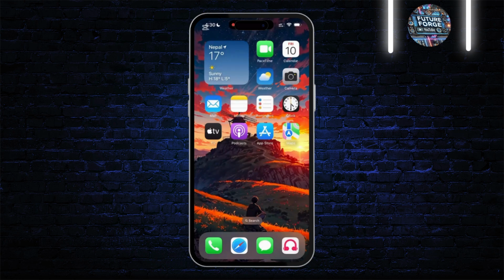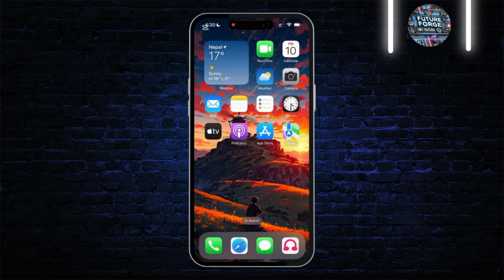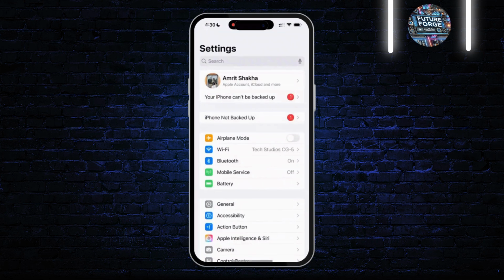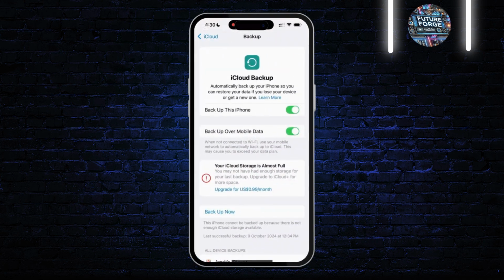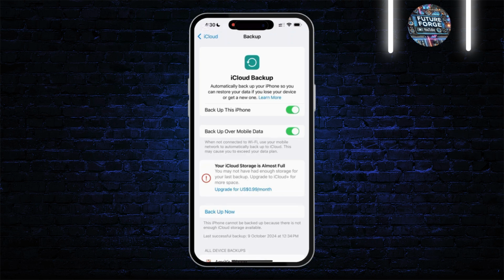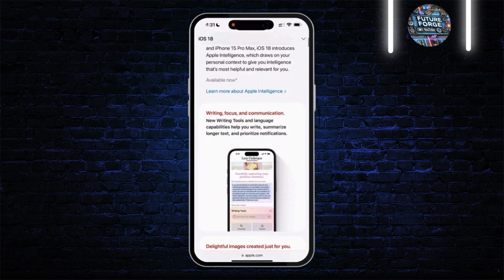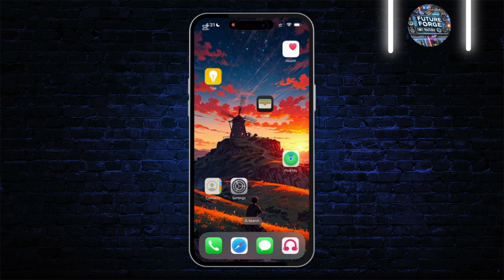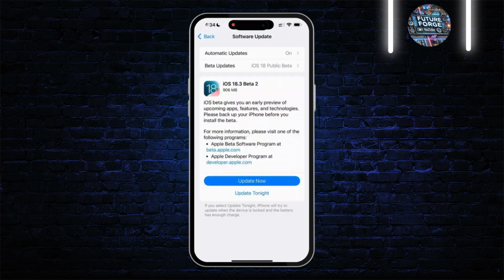How to Update Your iPhone to iOS 18.3 Beta 2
Learn how to easily update your iPhone to iOS 18.3 Beta 2 in this step-by-step tutorial. Whether you're excited to try the latest features or need to update your iPhone software, this video will guide you through the process!

In this video, you'll discover how to update your iPhone to iOS 18.3 Beta 2. You'll also learn the steps to install iOS beta updates and stay up-to-date with the latest iOS 18 updates.

Timestamps: 0:00 Introduction 0:20 Step 1: Preparing Your iPhone for the Update 0:45 Step 2: Updating to iOS 18.3 Beta 2 1:15 Step 3: Completing the Installation